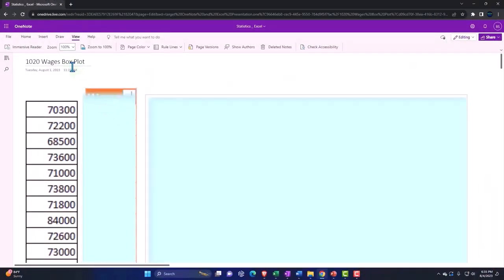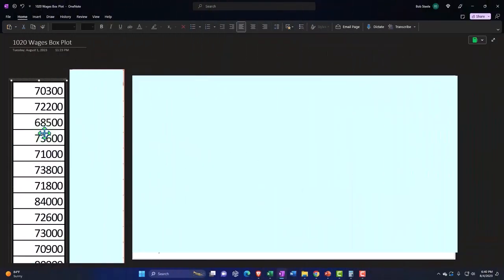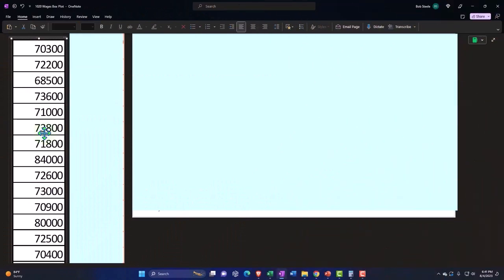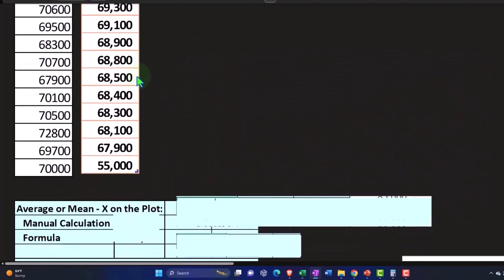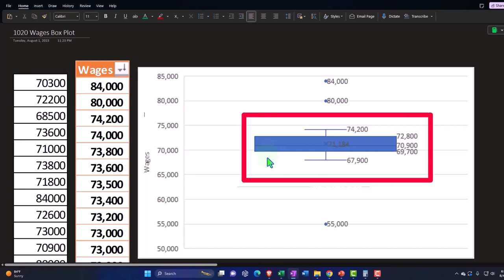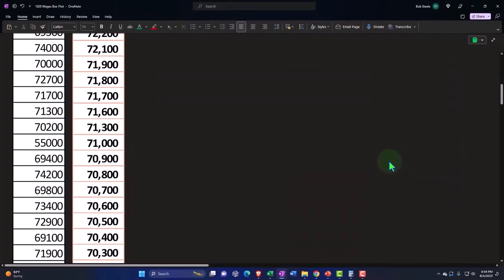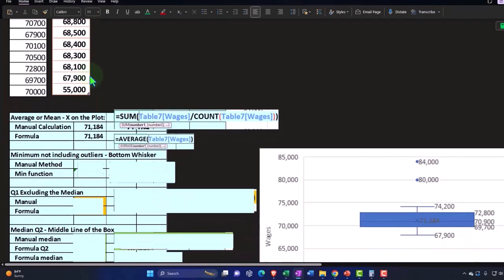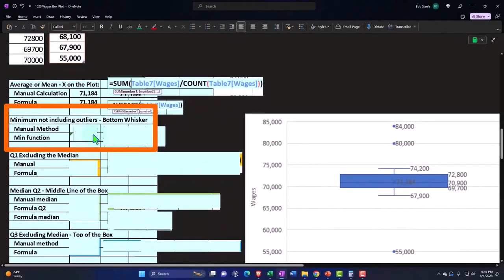Wages Data Box Plot or Box & Whiskers Part 1 Statistics & Excel